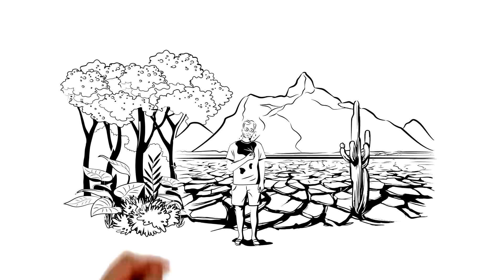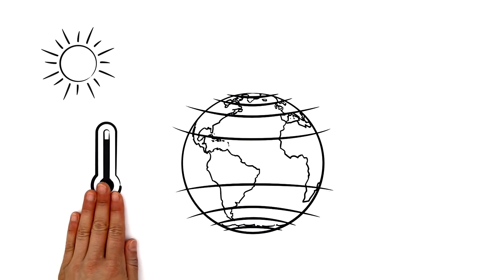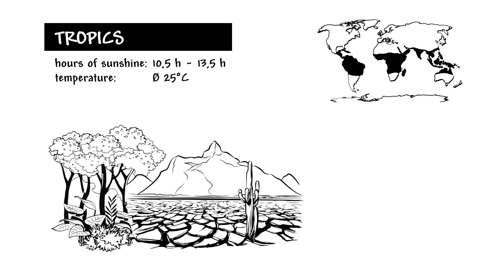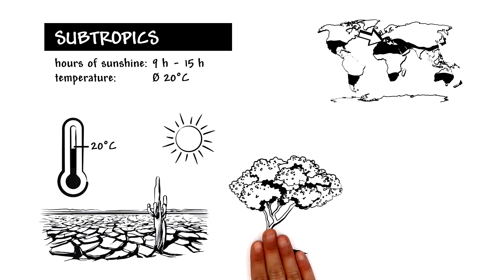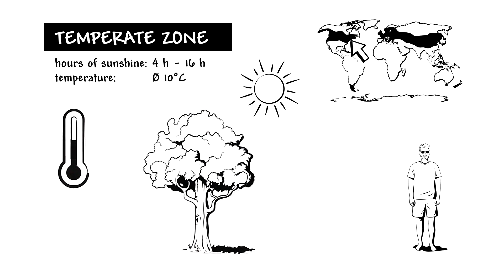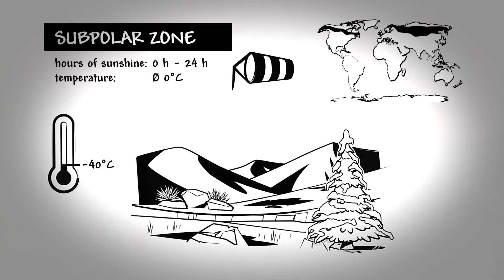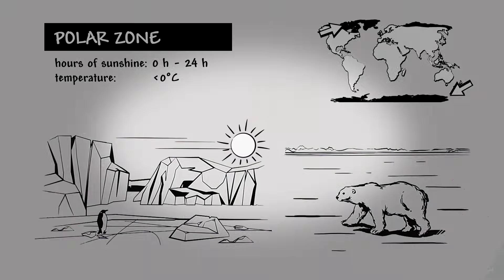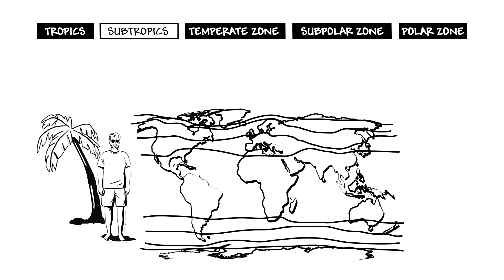climate zones explained (explainity® explainer video)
Our earth can be divided into several climate zones. Check out this video for more information about this topic.

Book: Erde und Weltall: 1000 Fragen und Antworten, Florian von Heintze , 2006
This explainer video was produced by explainity GmbH